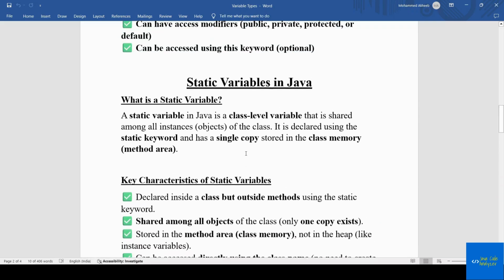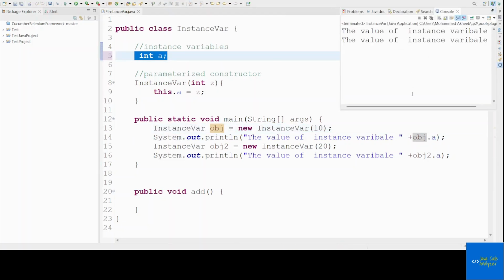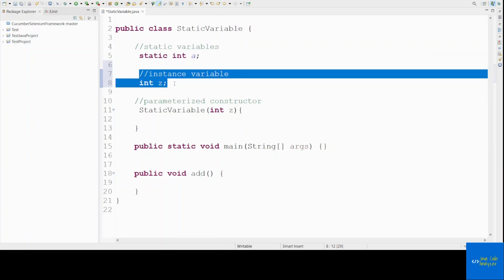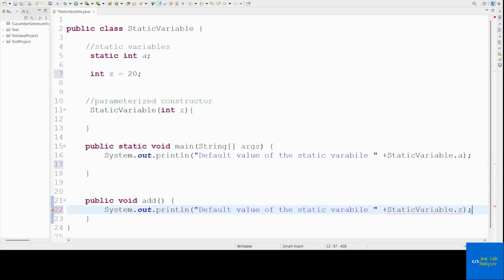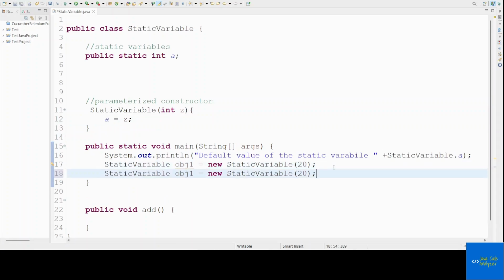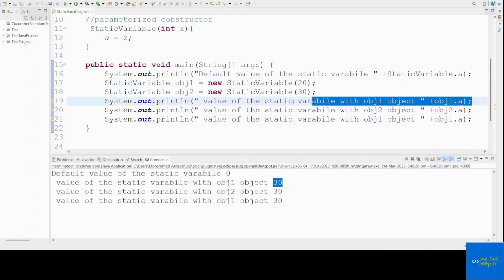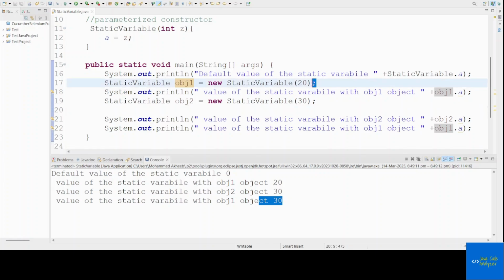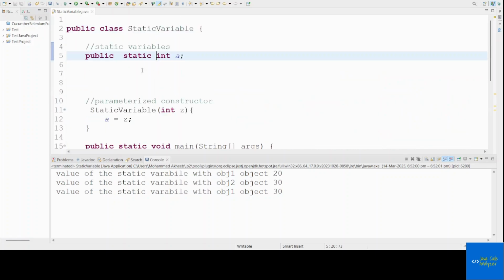Static variables in Java